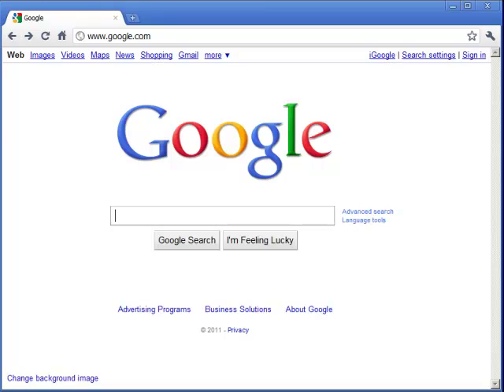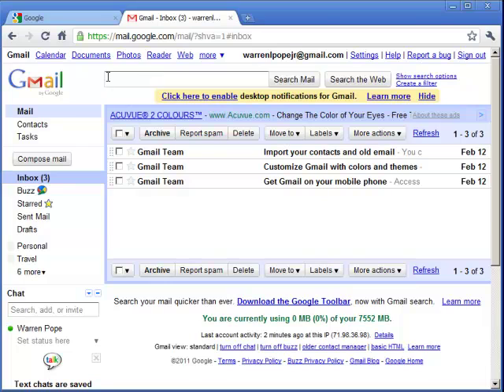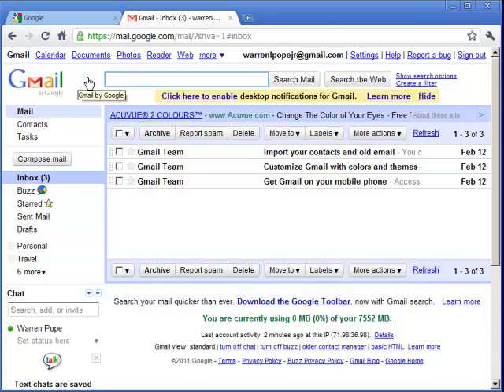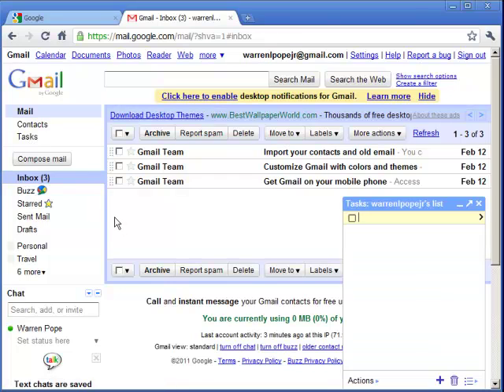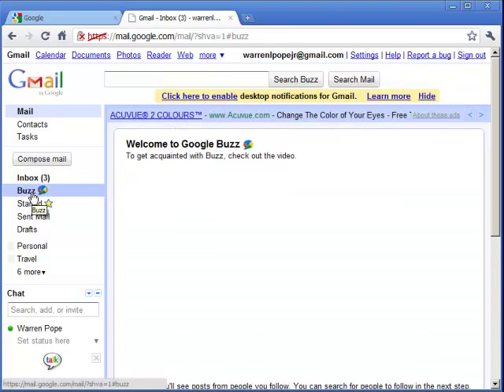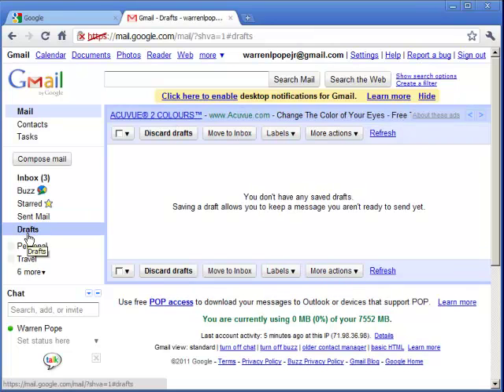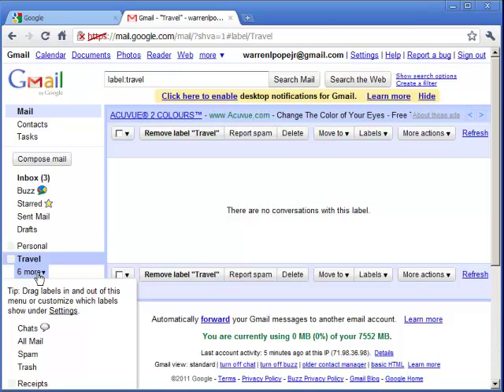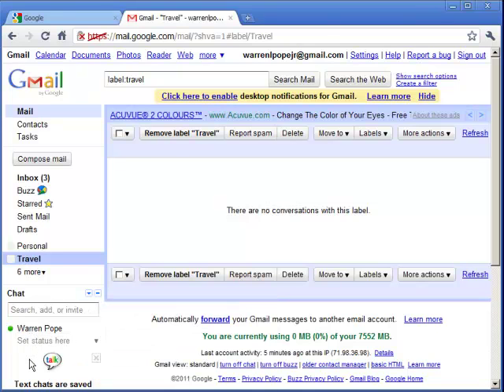GMail Overview - A Guided Tour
Learn how to find your way around Google's GMail.  There are a lot of options and I will help you to understand what they are so you can more efficiently use GMail as your email service. For more videos featuring my "How to Tips" go to my